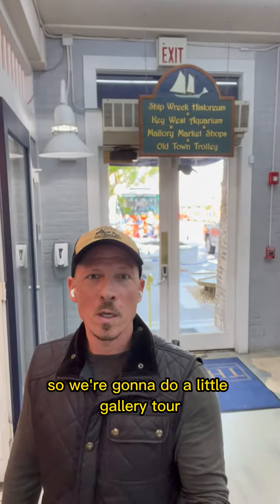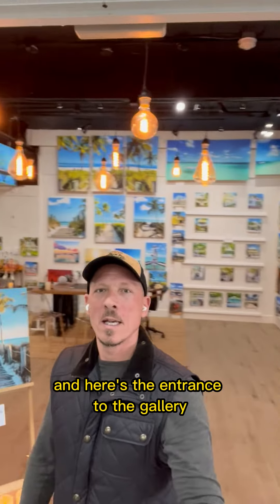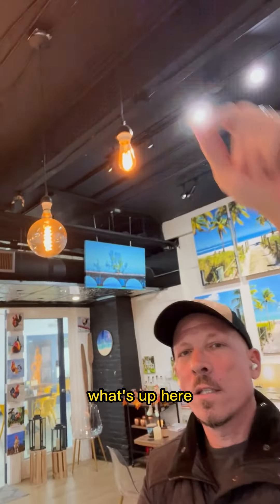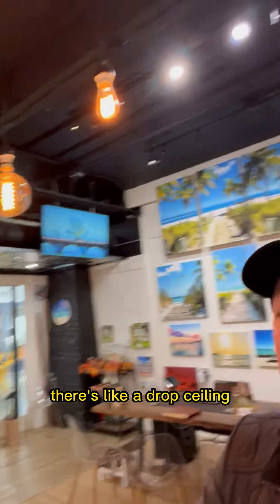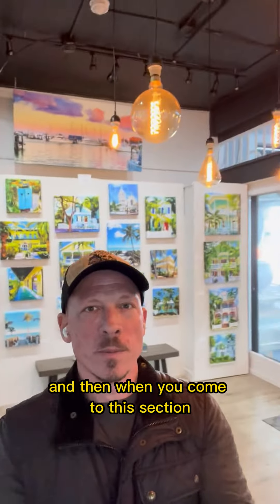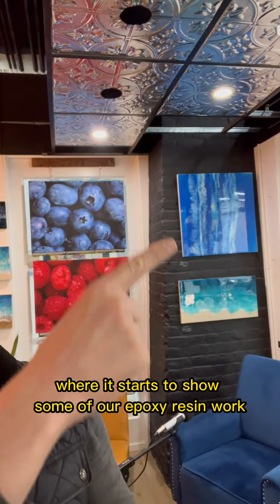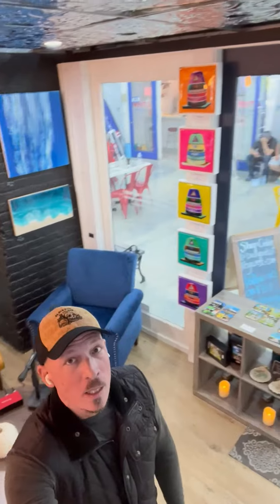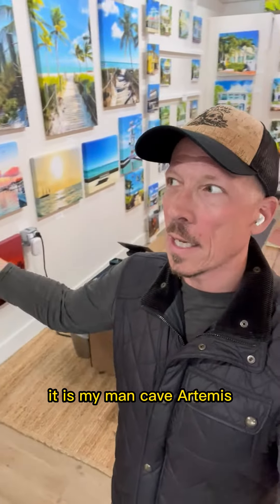Gallery Tour is here! This is where all the magic happens If you are in Key West, come and say hello